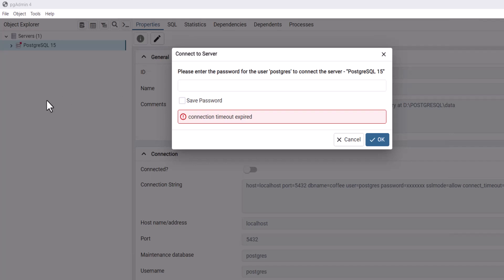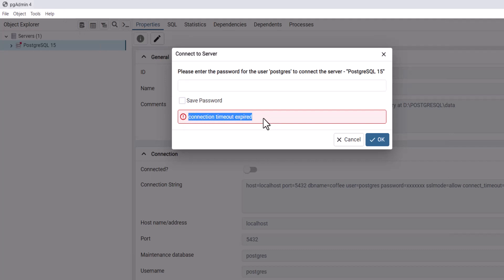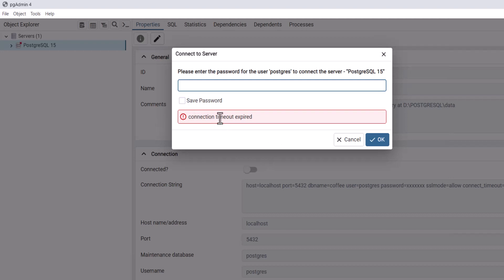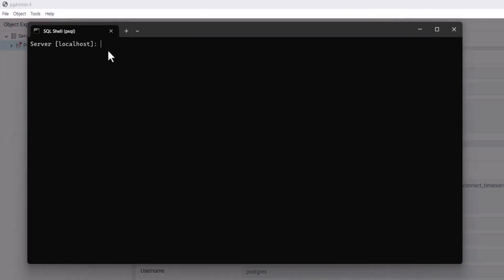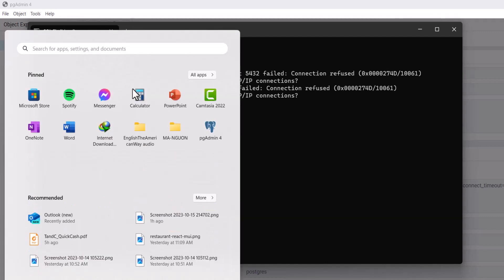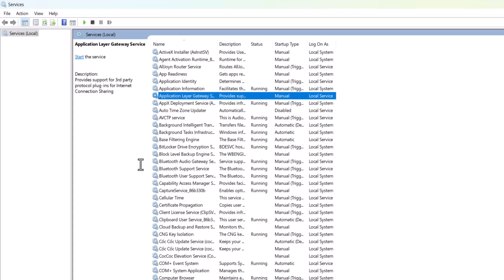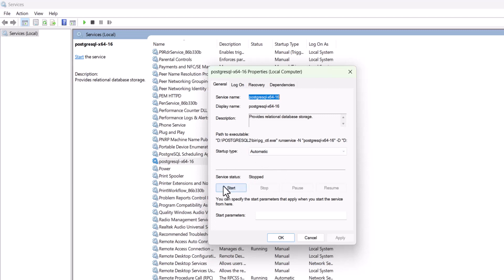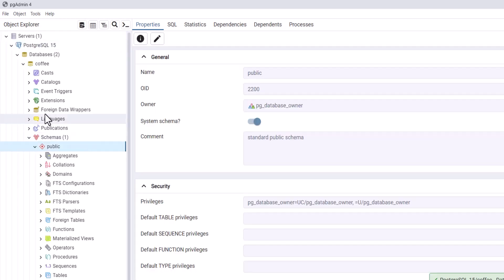fixbug Connection timeout in POSTGRESQL with pgAdmin 4, Windows 11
In this video, I will show you: How to fix an error [Connection timeout] Connection to server at localhost ( 1) port 5432 failed Windows 11. When using POSTGRESQL with pgAdmin 4 & Windows 11.

ERROR: Connection timeout in POSTGRESQL with pgAdmin 4, Windows 11

- Key search: SQL Shell, Services

- Lỗi kết nối, lỗi dăng nhập Postgresql với pgAdmin 4 trong Windows 11.

Hope it could help you. Thanks and see you later!